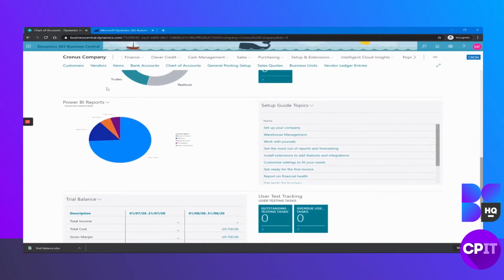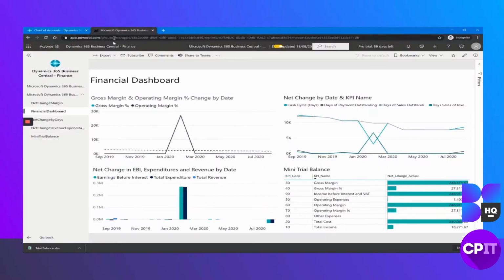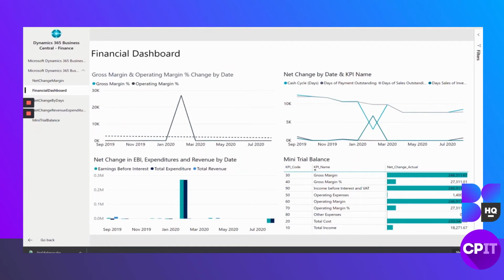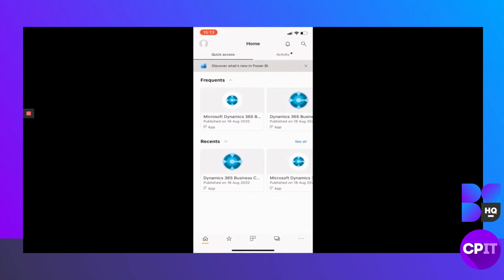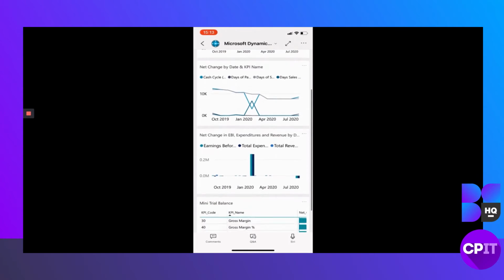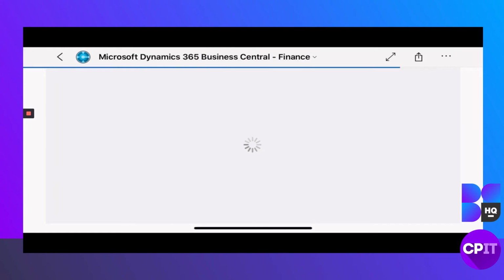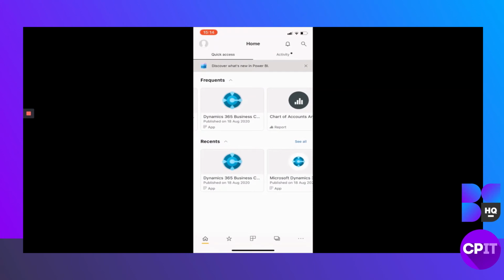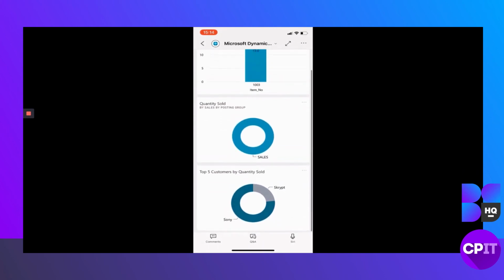5 things a CFO can do with Business Central #4: Get live business reporting – without logging in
In the fourth instalment of our 5 part series '5 things a CFO can do with Business Central', Steve Brooks from CPIT talks about how you can get live business reporting with Power BI.